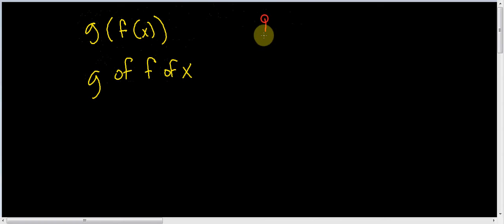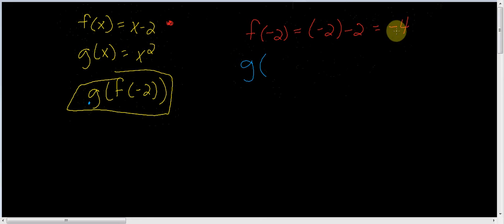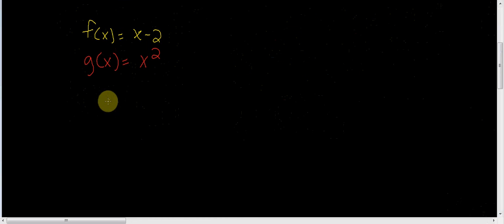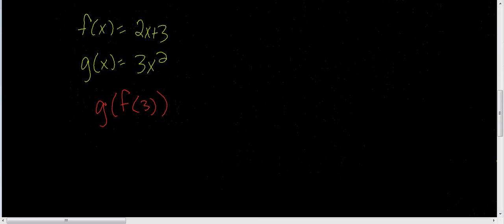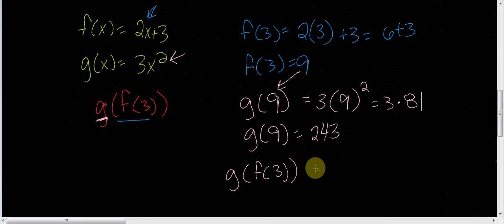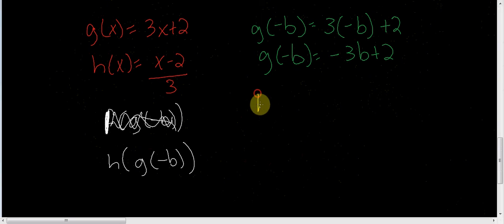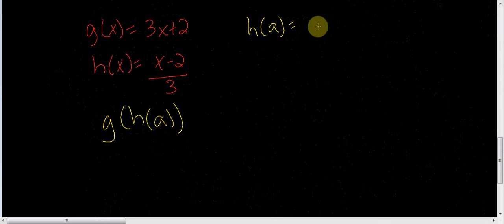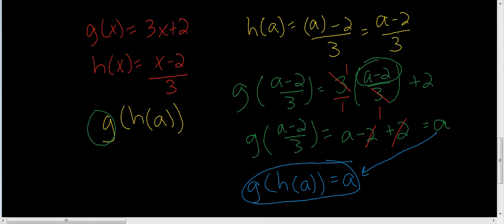Composite Functions 11 15 11